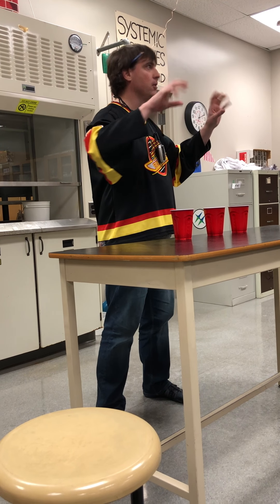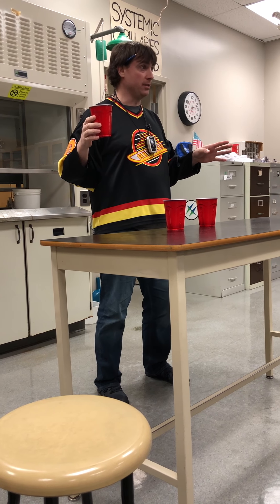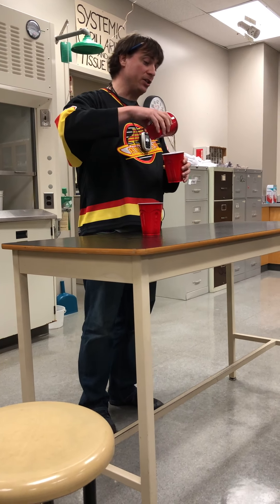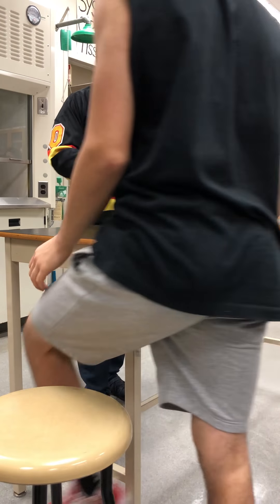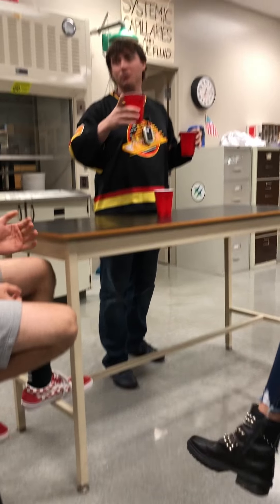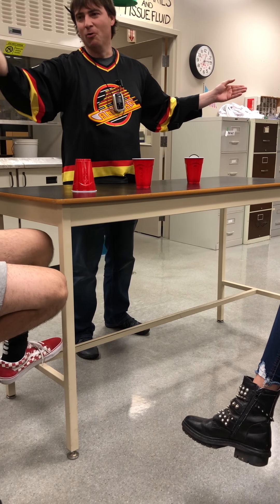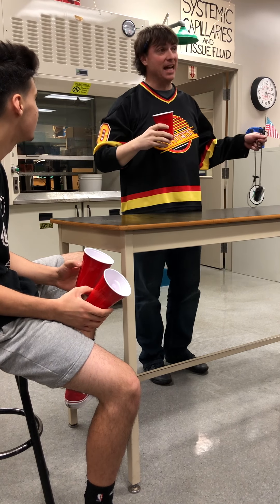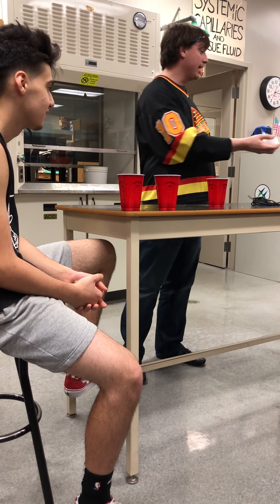Three Card Monty with Sodium Polyacrilade